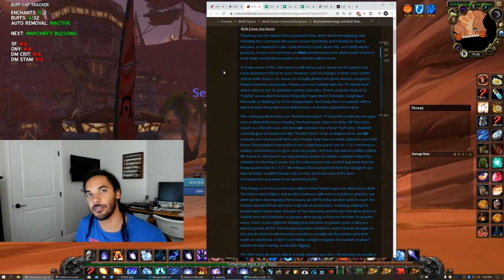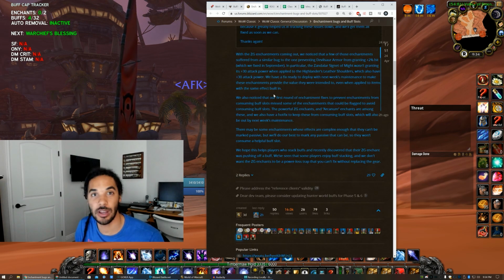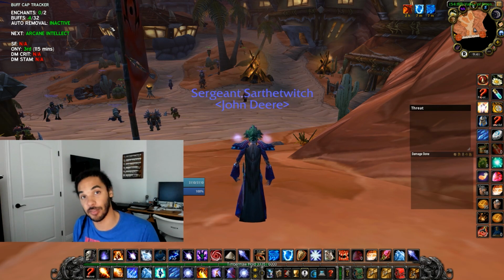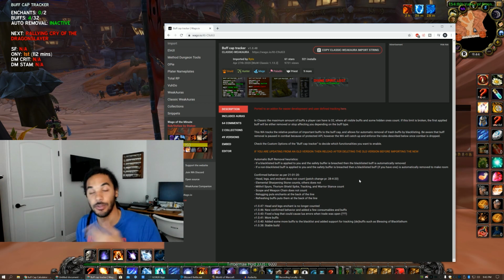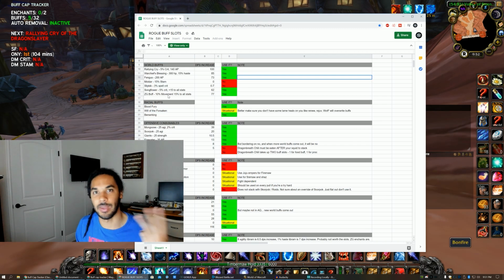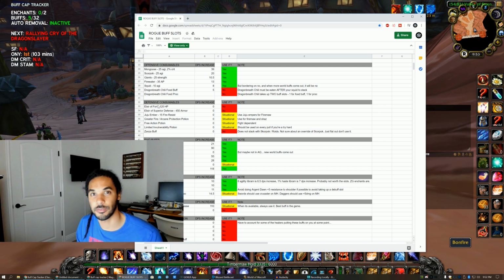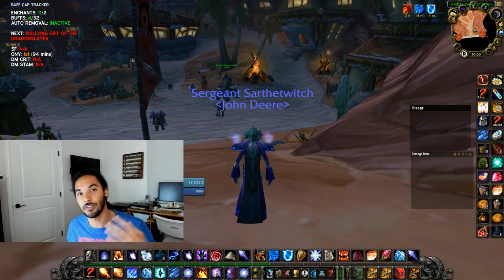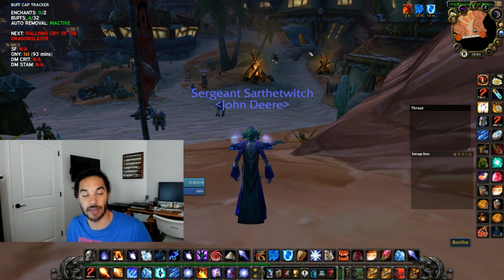WoW Classic - How does the Buff Cap Work?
Classic World of Warcraft has a buff cap of 32, but it's extremely easy to lose buffs while significantly under that limit. Why is that, and what's pushing those buffs off? This video will go into all of those :)